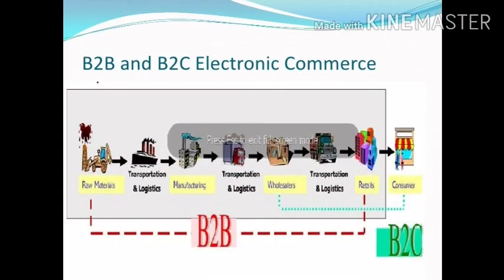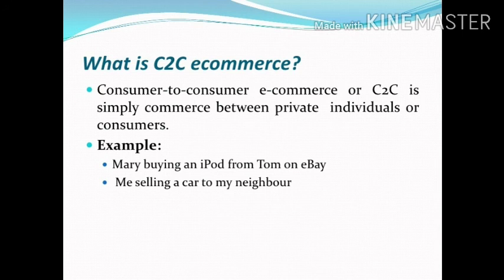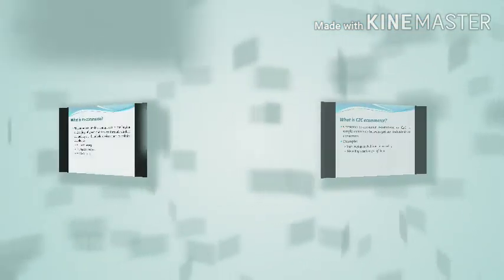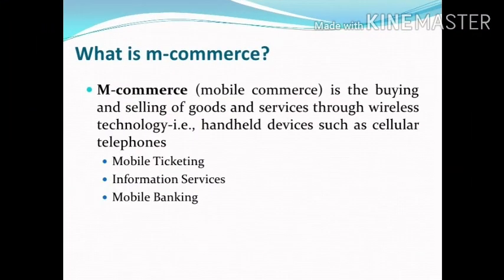Chap 5 E-commerce Std X (session2)